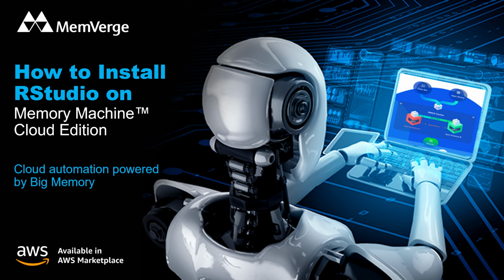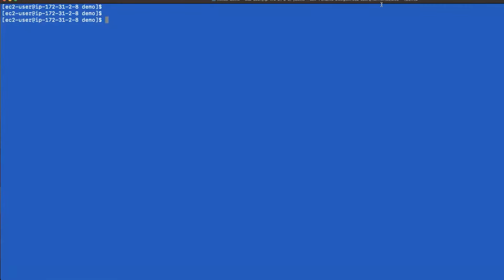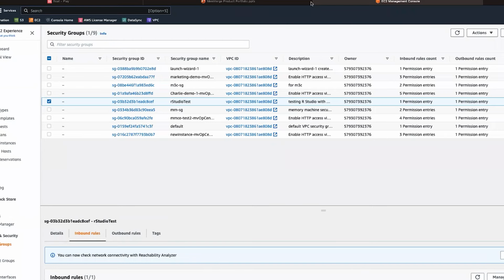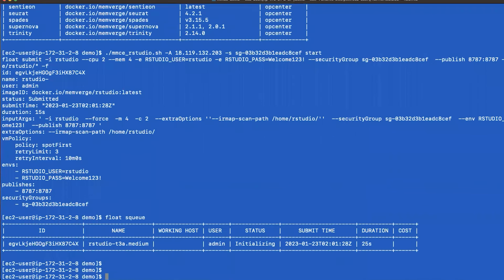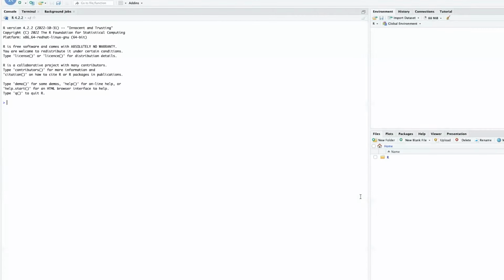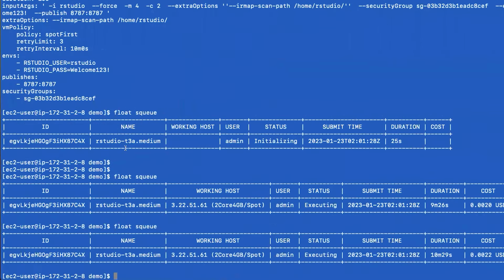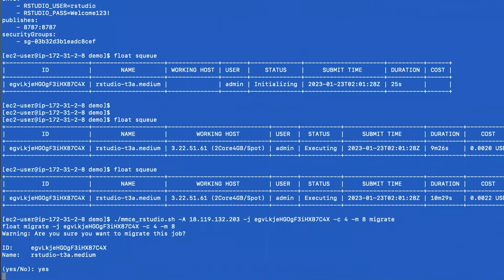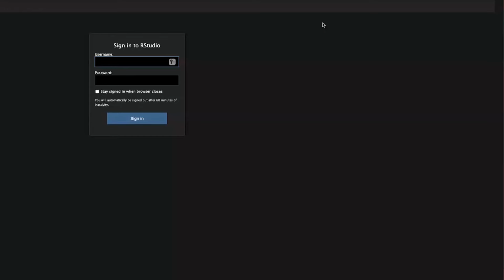How to Install RStudio on Memory Machine Cloud Edition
Charlie Yu, Director of Systems Engineering at MemVerge, walks you through how to install RStudio on Memory Machine Cloud Edition from the AWS Marketplace.

Memory Machine Cloud Edition from MemVerge is a new entry in the Provisioning and Orchestration category of cloud management tools.  Once RStudio apps are set-up on the automation platform, organizations can use Memory Machine to allow big unwieldly workloads to run on Spot instances for up to 90% less; long-running workloads can predictably finish without re-starting from the beginning; and workloads with short periods of peak usage will automatically right size to smaller or larger instances based on their need for resources.